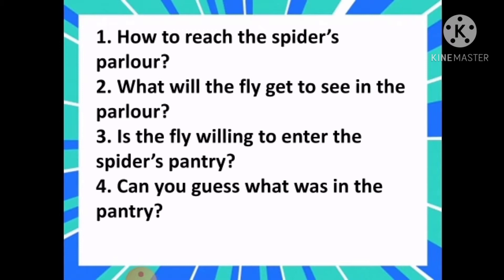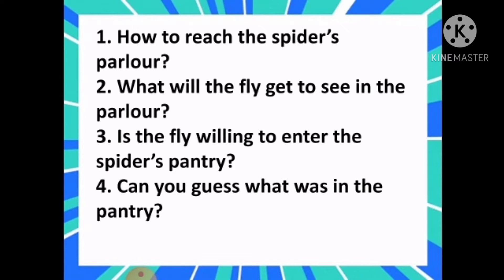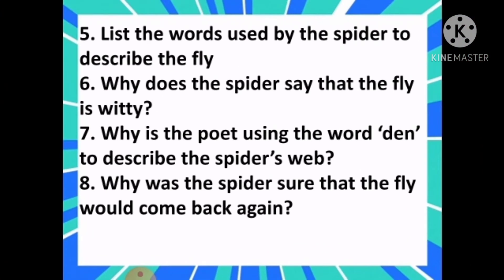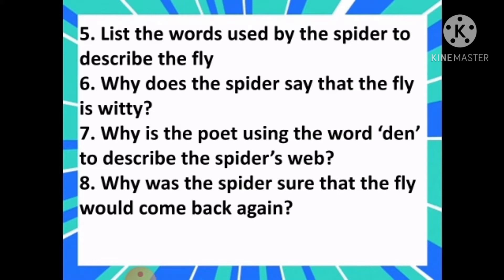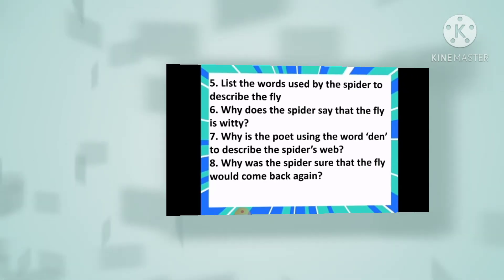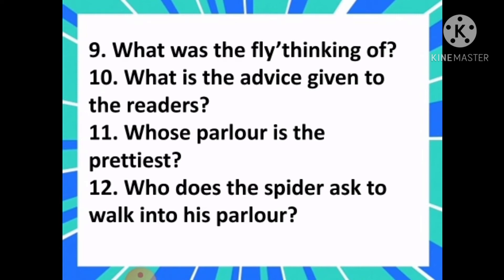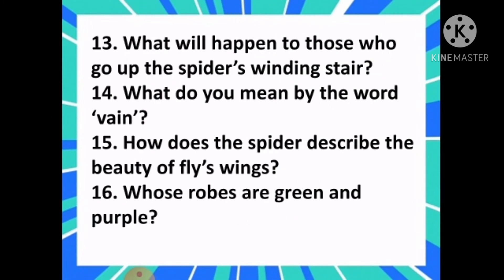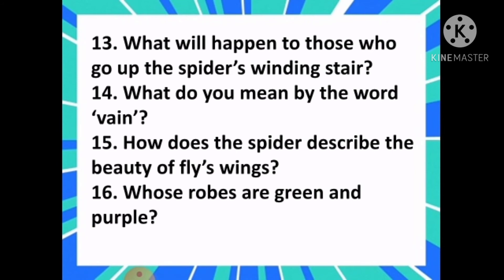STD→5 LESSON→ 10 THE SPIDER AND THE FLY||CONCEPTUAL QUESTIONS